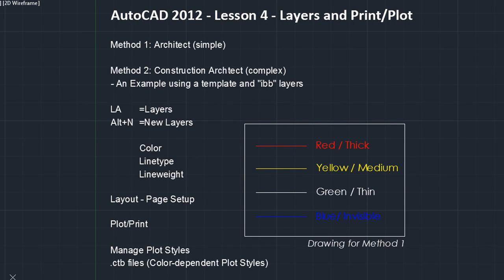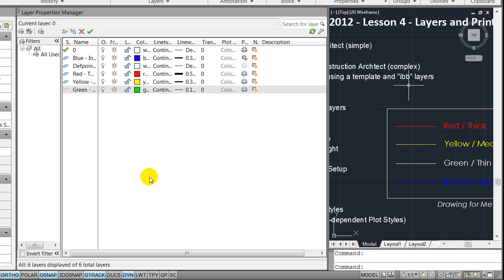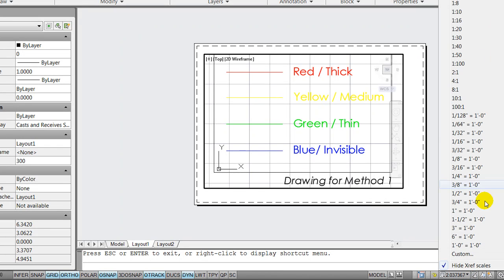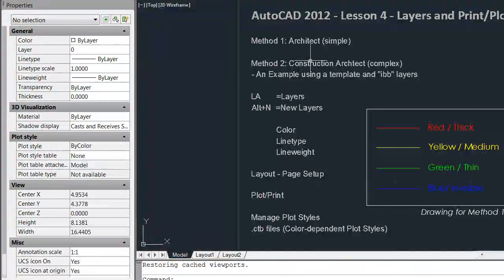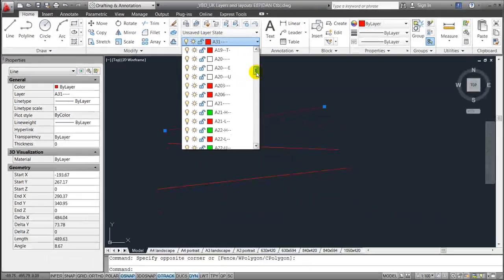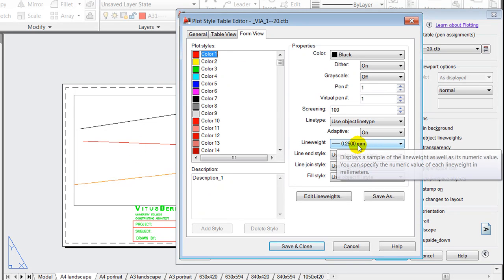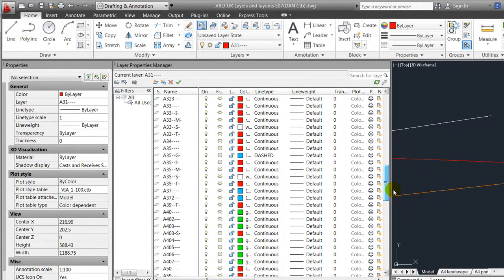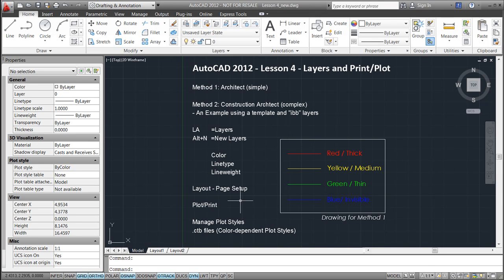AutoCAD 2012 - Lesson 4 - Layers and Print/Plot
Method 1: Architect (simple)
Method 2: Construction Archtect (complex)
-An Example using a template and "ibb" layers
LA =Layers
Alt+N  =New Layers
 Colo